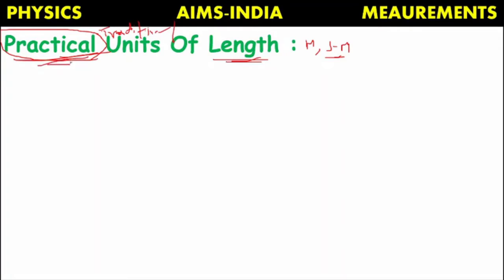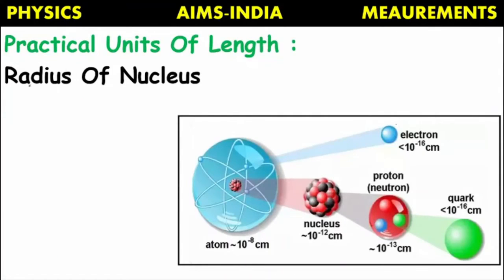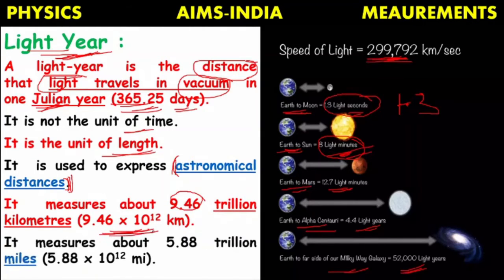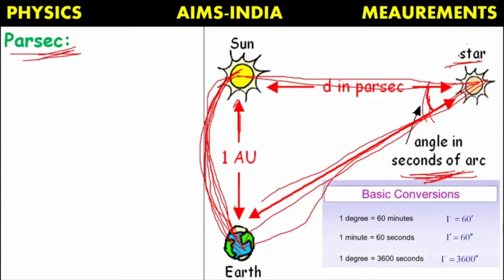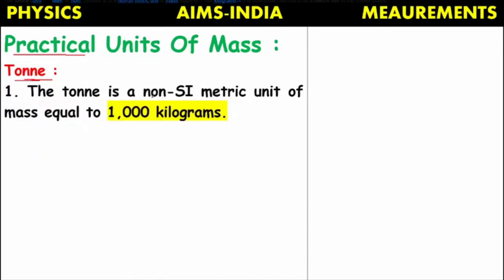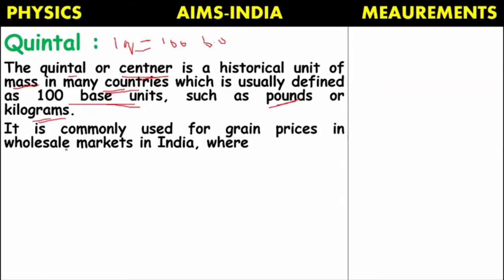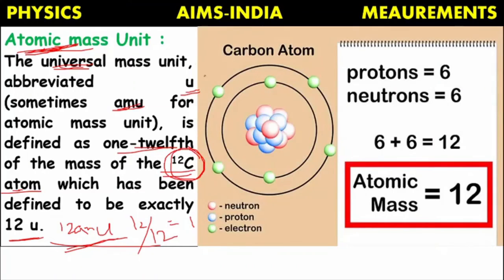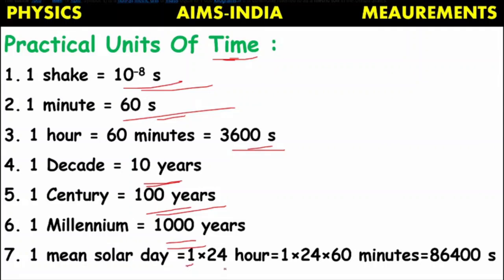6TH | TOPPERS | PHYSCIS | MEASUREMENT | PART 03 | AIMS-INDIA